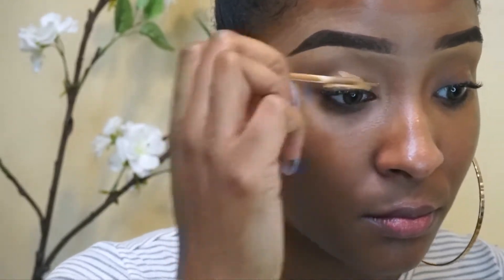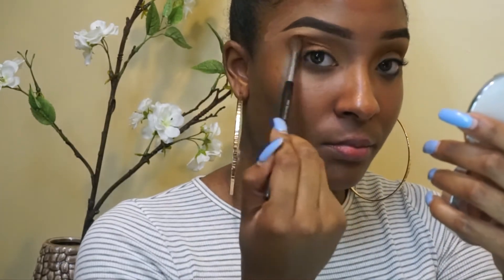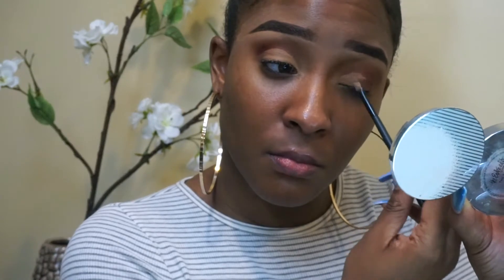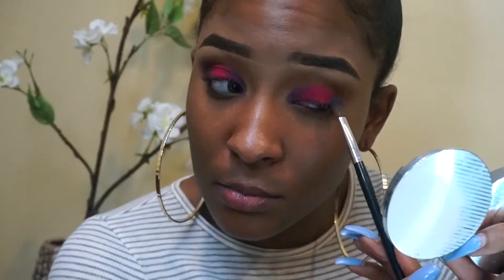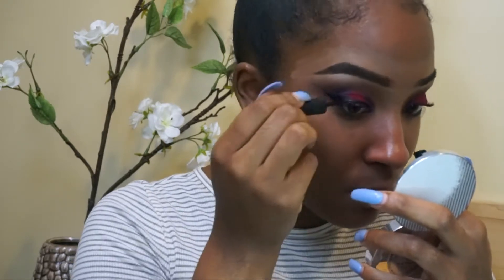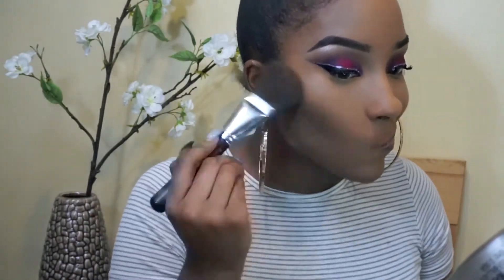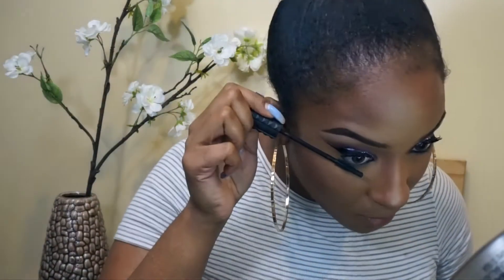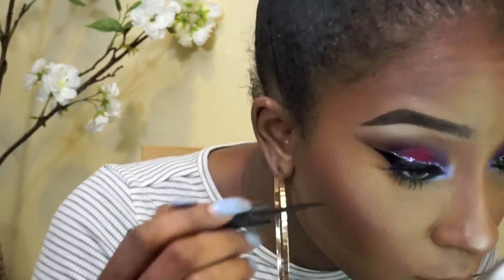Mystical Halo Eyeshadow Tutorial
Instagram @syn.syri AND Snap @Syri

EYES
Urban Decay eyeshadow primer Caffeine
Jaclyn Hill x Morphe Palette
Sephora Editorial Pro Palette
NYX glitter liner Crystal Pewder
MUFE Aqua XL liquid liner M-10
Benefit Bad Gal Bang mascara
Urban Decay Perversion liner

FACE
Bobbi Brown Longwear Foundation - Warm Almond
BECCA Bronzer- Impanema Sun
Estee Edit Blush- Ember Glow
Fenty Beauty Highlight- Sand Castle/ Mint'd Mojito
MUFE Mix & Fix setting spray

LIP
NYX Clubhopper lip liner
MUFE Artist Liquid matte- 105

BRUSHES
Angled liner brush (for eye primer)
Tapered Crease brush- Sephora
Blending Brush- Sephora
All over eyeshadow brush 15- Sephora
Shader 18- Sephora
Morphe M402
Angled Blush brush- Sephora